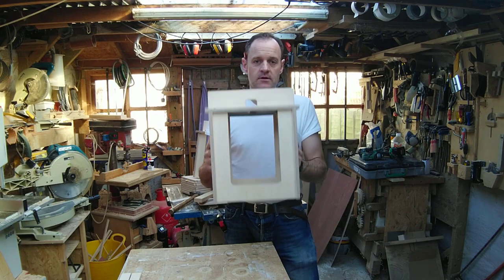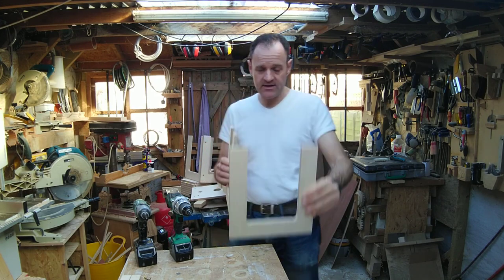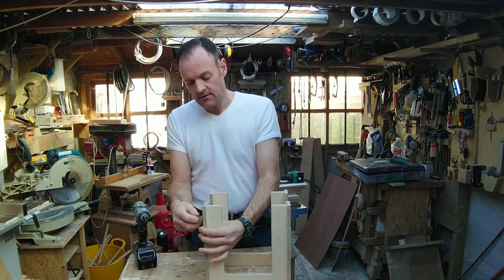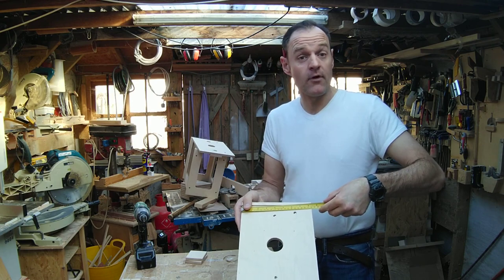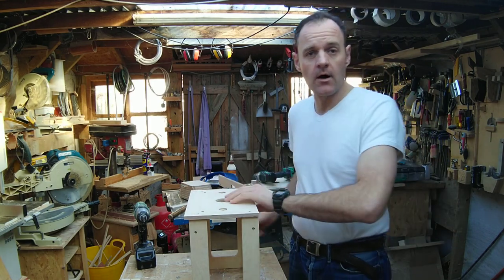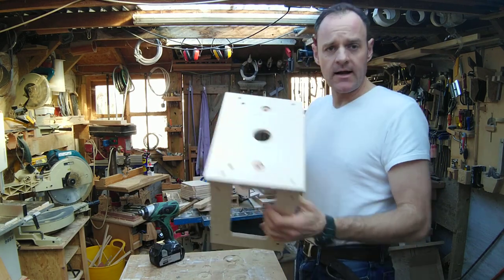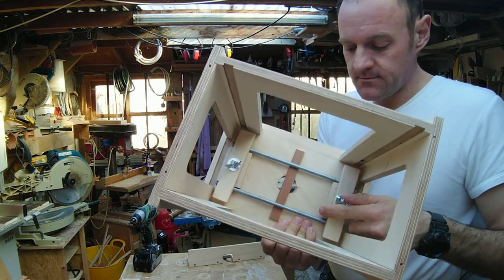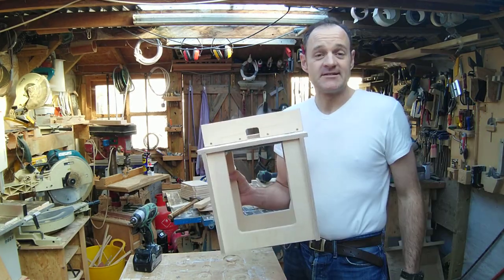DIY Router Table Build (Mini Router Table)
How to assemble the Mini Router Table.
A great little project for the workshop. The mini router table can also be used as a horizontal router table.